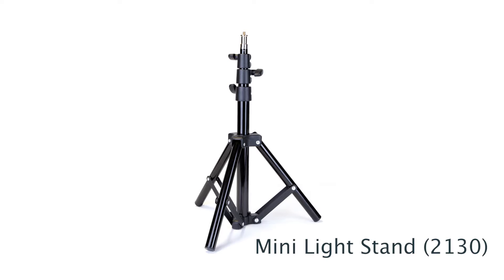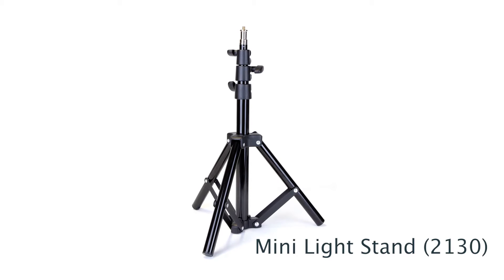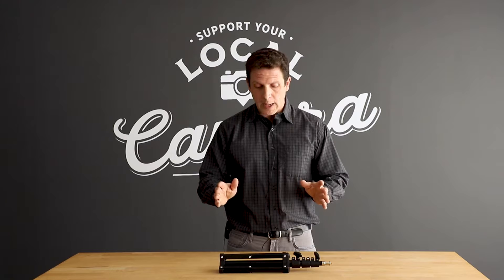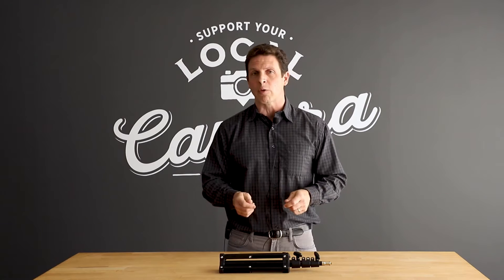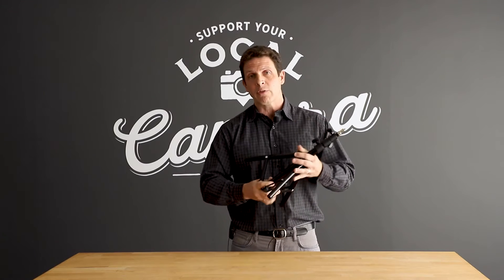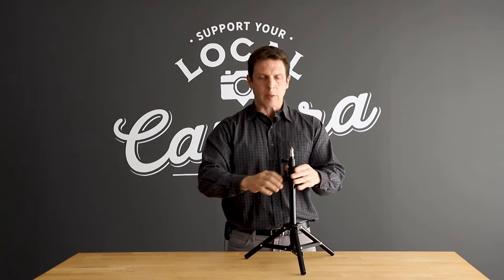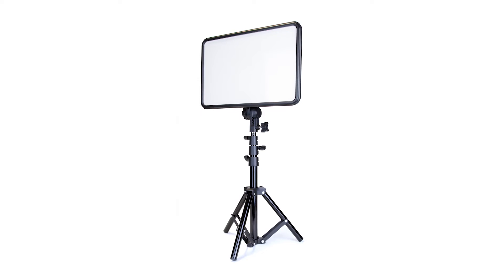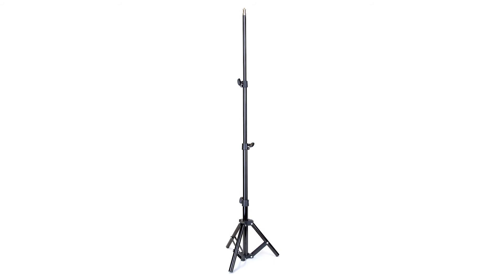ProMaster Mini Light Stand